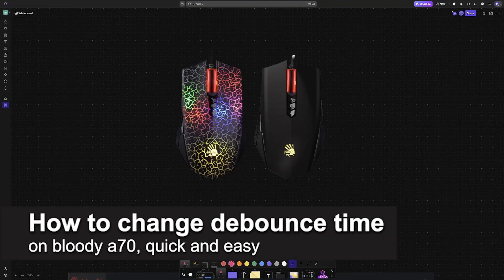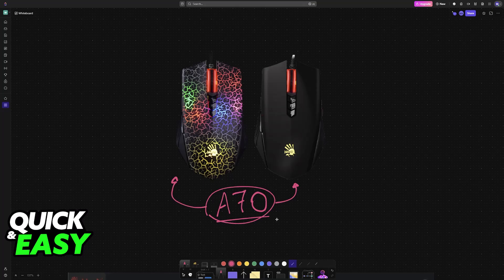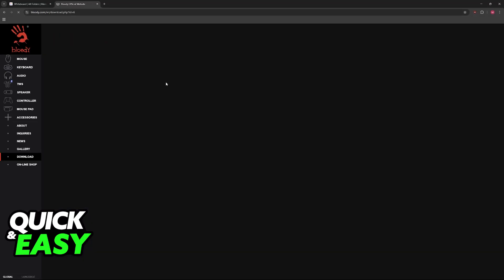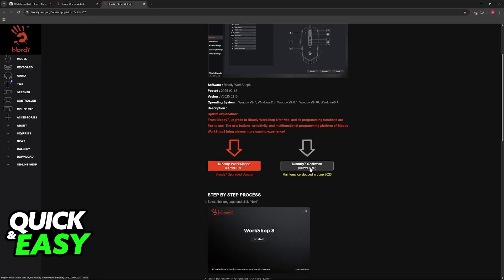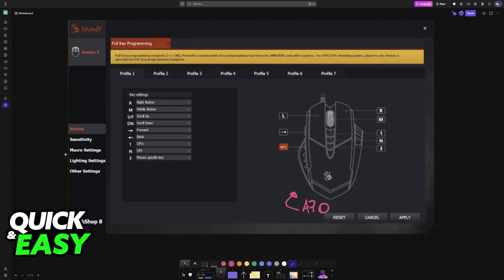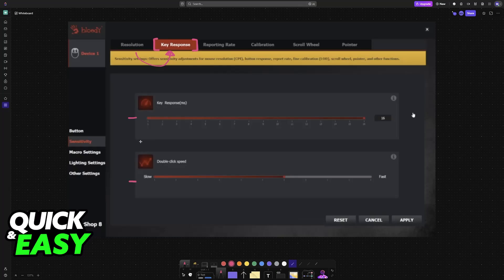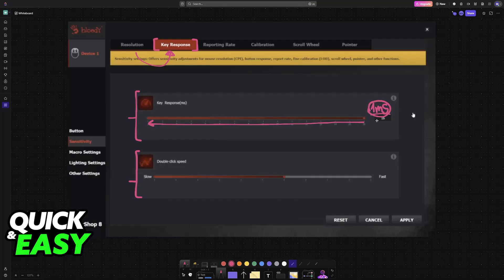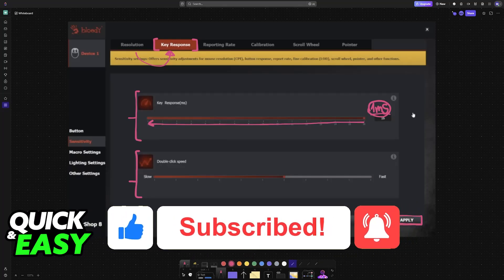How To Change Debounce Time on Bloody A70 (2025) - Step by Step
I will solve your doubts about how to change debounce time on bloody a70, and whether or not it is possible to do this.

I hope I have helped you with the video!